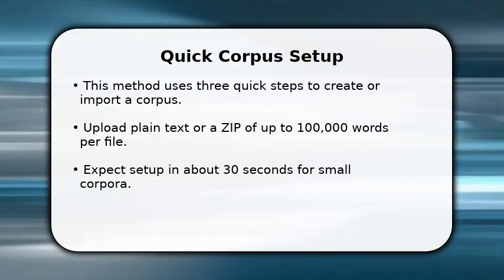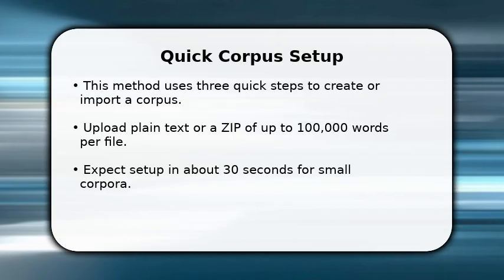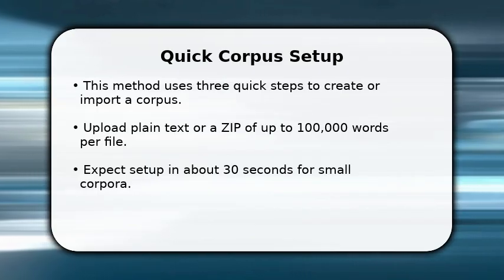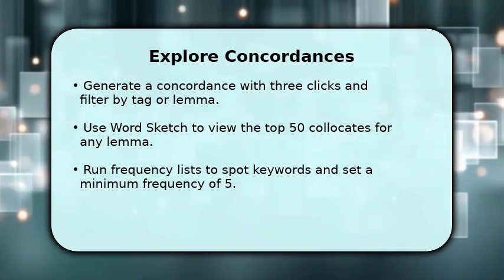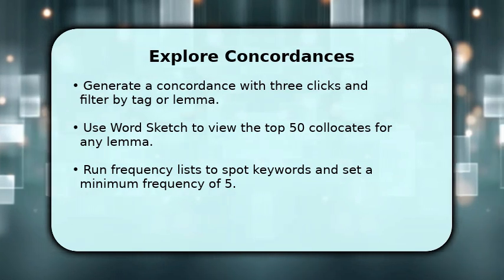How to Use Sketch Engine (easy Method)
How to Use Sketch Engine (easy Method) | 🔒 Surfshark VPN Deal — Stay private and secure. $1.99/mo + 3 Months Free ▸

Discover the straightforward way to master Sketch Engine, a powerful tool for creating and using custom dictionaries. This video guides you through setting up your first project with step-bythy easy methods.

Sketch Engine, custom dictionary creation, Easy Method tutorial, design tools guide, project setup instructions